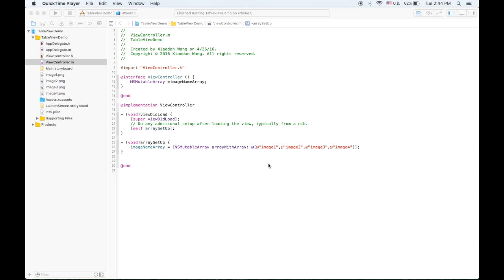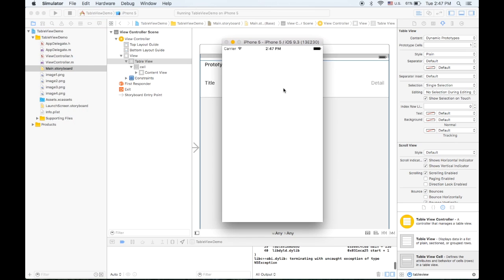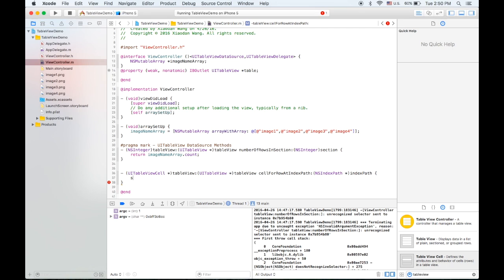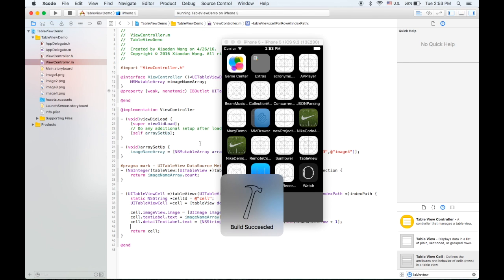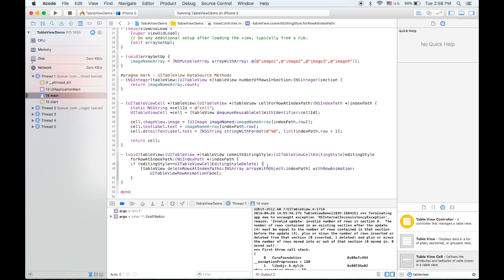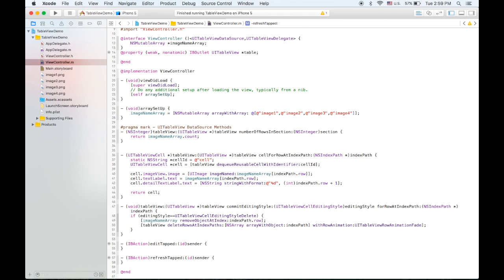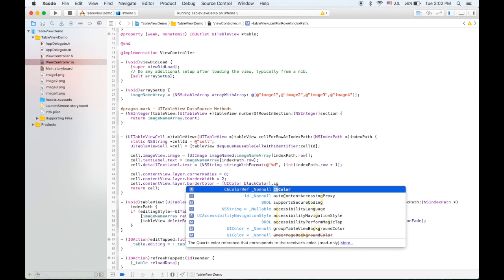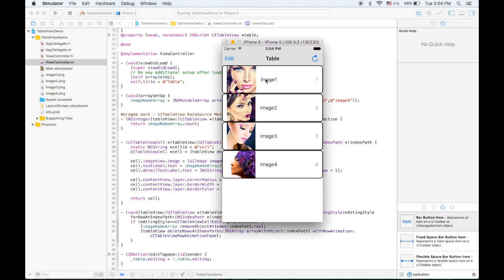iOS eTutorials: iOS TableView Basics Objective-C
This video is about basics of UITableView in iOS development.